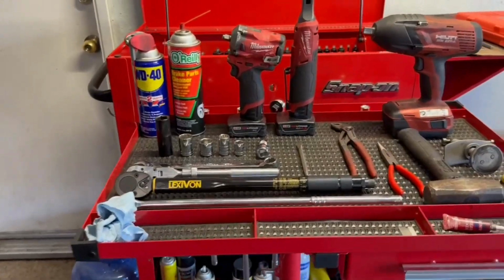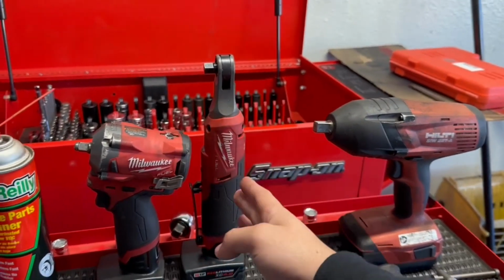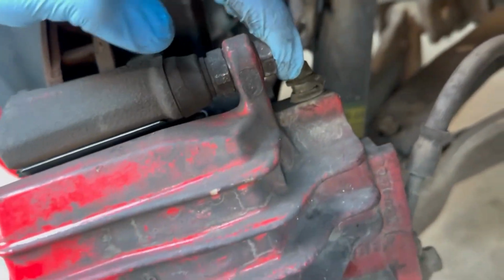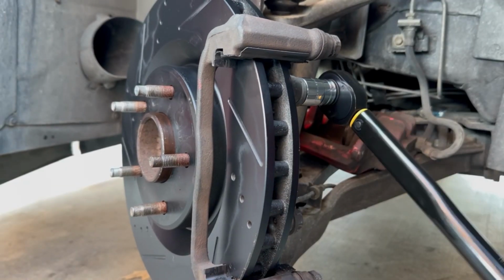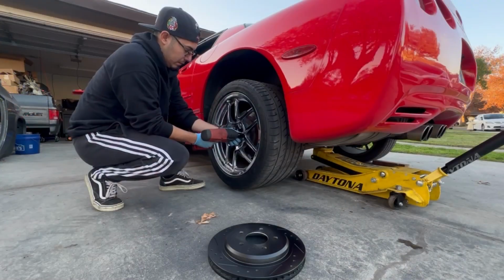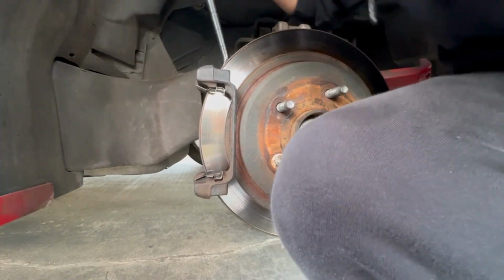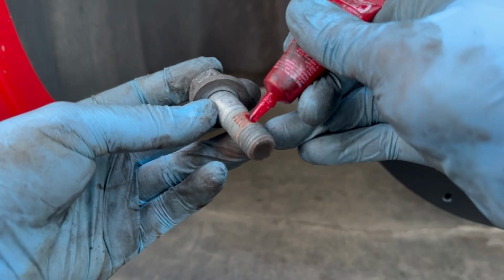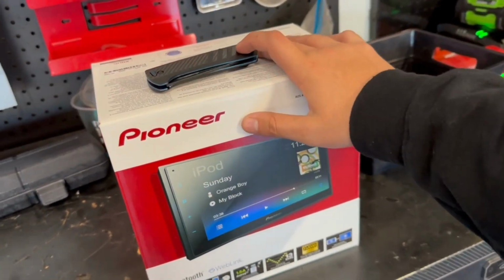How to change C5 corvette Brake Rotors and Install Drilled and Slotted Rotors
quick easy no nonesense video on how to change your corvette c5 brake rotors